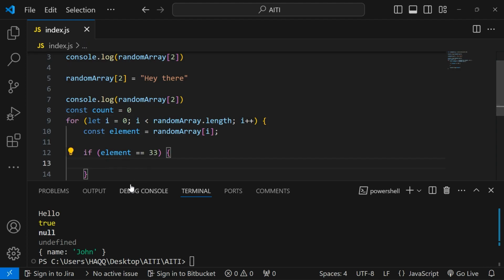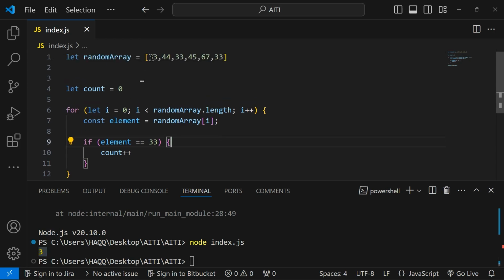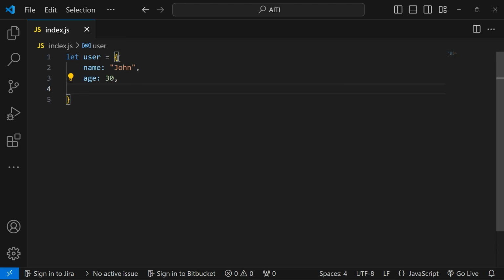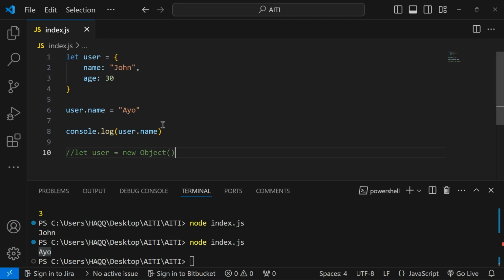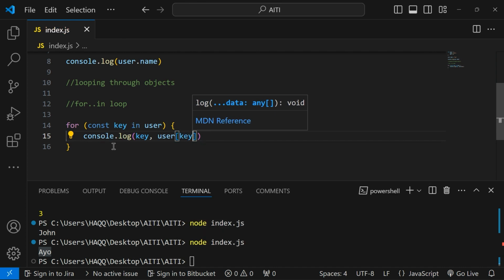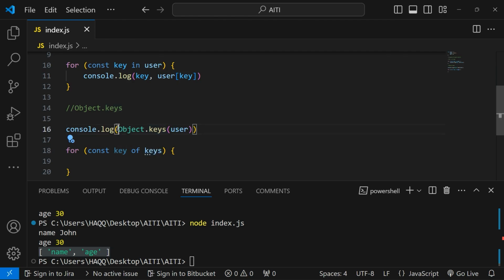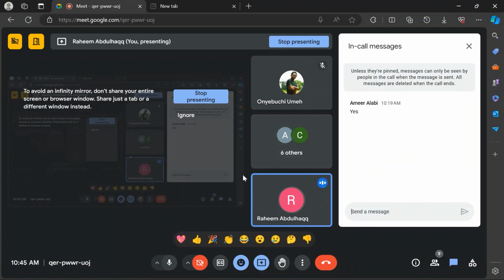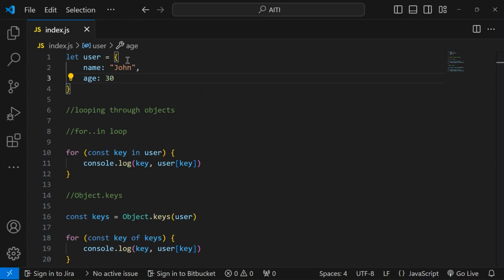Raheem 9 Complete JavaScript Live Session